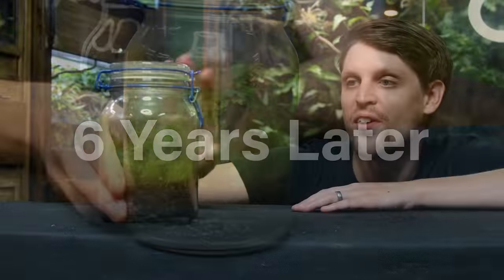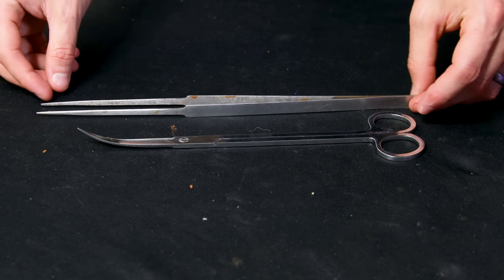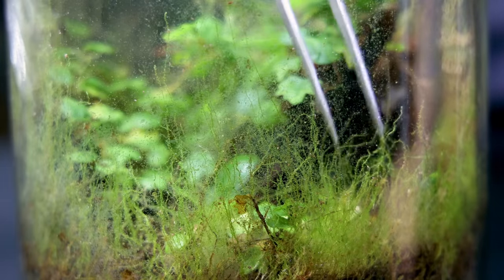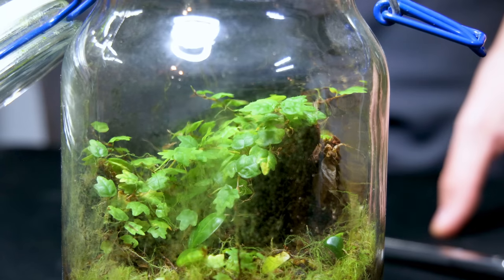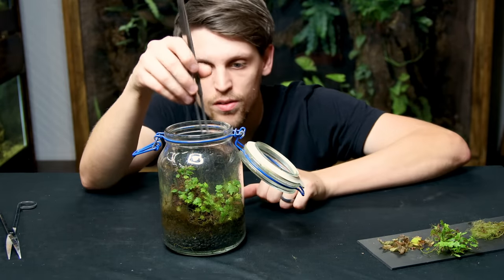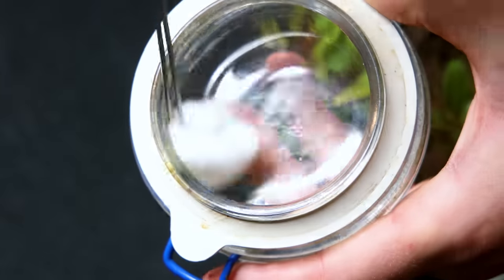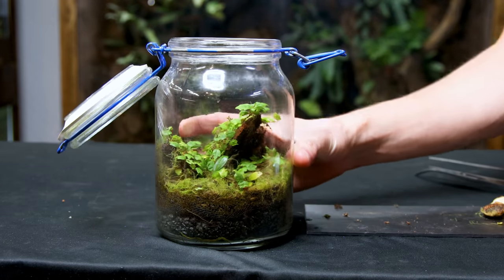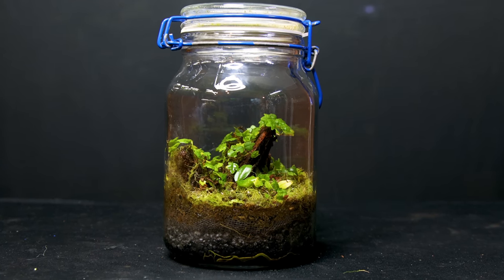I Can't Believe It - My Closed Terrarium 6 Years Later...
I can't believe that it's been six years since I made the Closed Tropical Terrarium from How to Terrarium Episode 2 (see original video In some ways it feels like much longer than that and in others not. I remember the process of building it and watching the video grow very clearly. It was an exciting time in my life, especially considering what has transpired since. This terrarium will always have a special place with me and I couldn't help but share how it's doing now!

00:00 Introduction
00:27 The Terrarium
00:38 Being Retrospective
01:10 Opening the Jar
01:36 How's It Smell
02:08 Initial Inspection
03:02 Trimming Plants
06:59 Cleaning the Glass
08:13 Replacing Removed Elements
09:37 Adding Water
10:03 An Updated Look
11:14 My Last Update Like This
11:47 New Merch